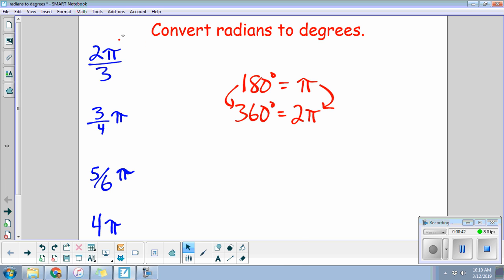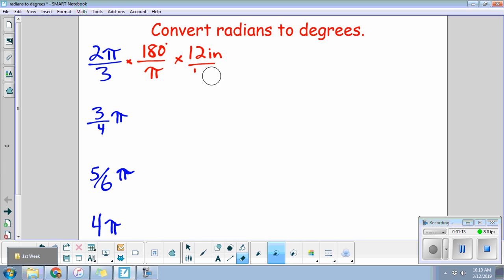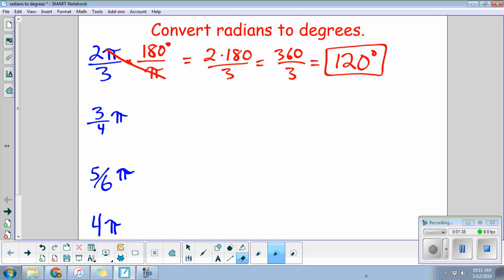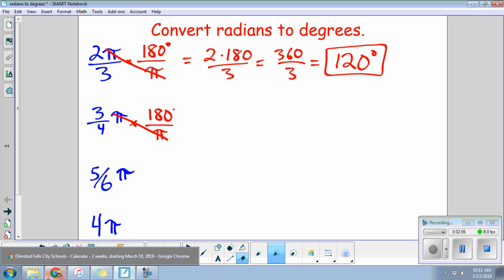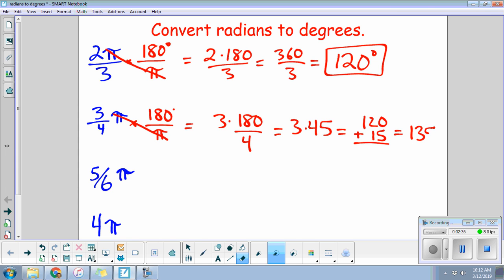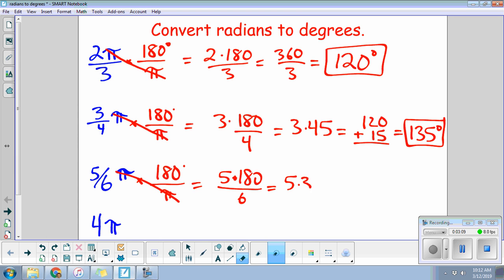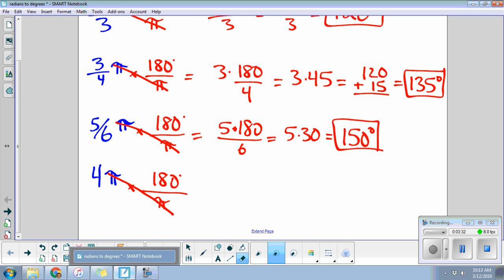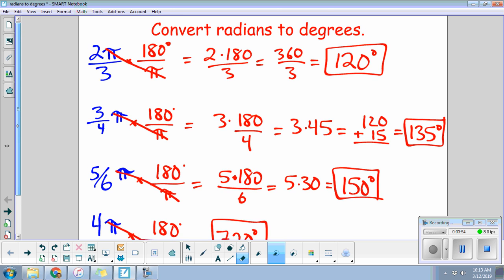How to convert radians to degrees